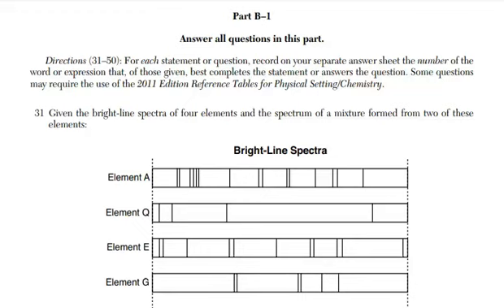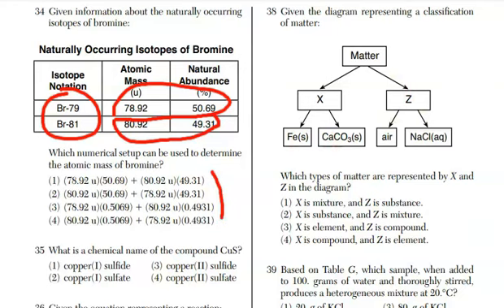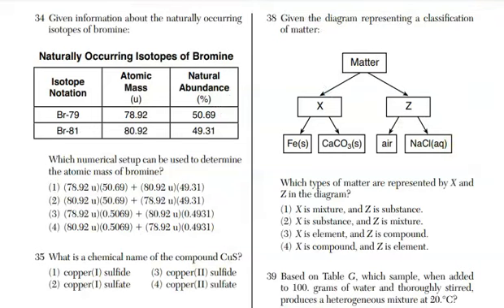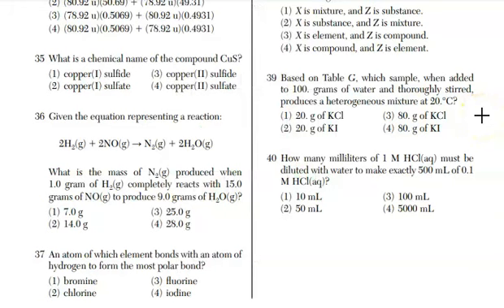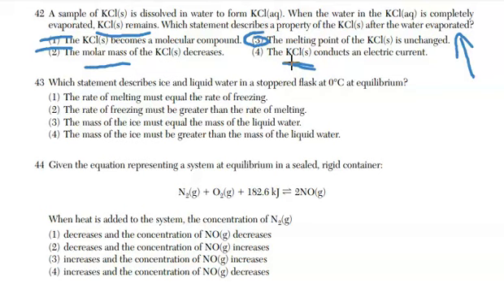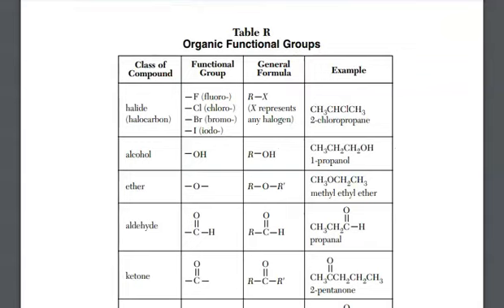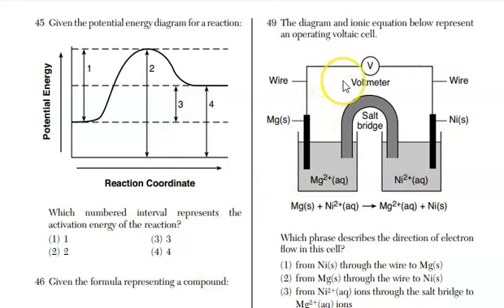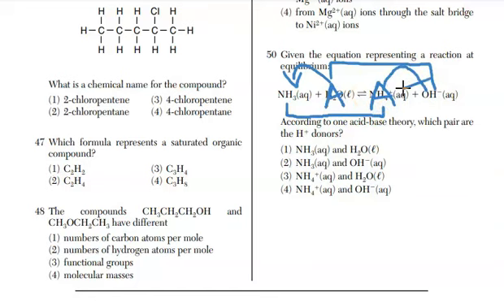Chemistry Regents August 2022 Part B-1 Answers Explained.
The answers are explained for the 2022 Chemistry Regents exam Part B-1. This is the second part of a four part exam which consists of 20 multiple choice questions.  These questions rely more on skills and less on straight definitions and facts. Answer the questions after working through the answer with the reference tables, a pen and a piece of paper. Make note of questions you get wrong and what can you do to answer the question correctly the next time. Copies of the Regents exams and answers can be found at the NYS Regents exams website.

Keep working hard and good luck!